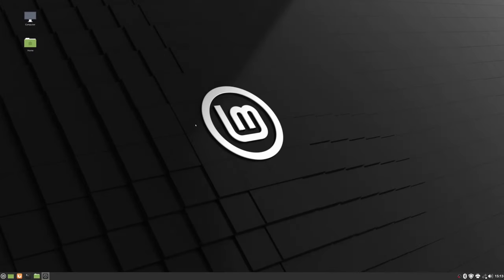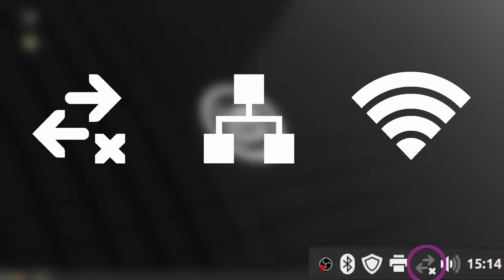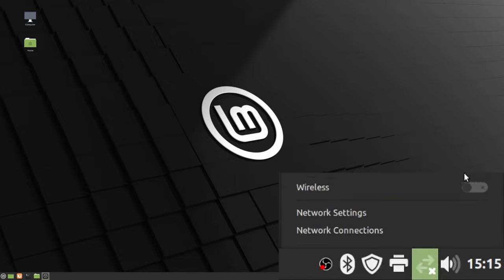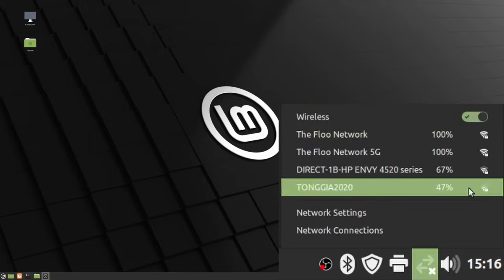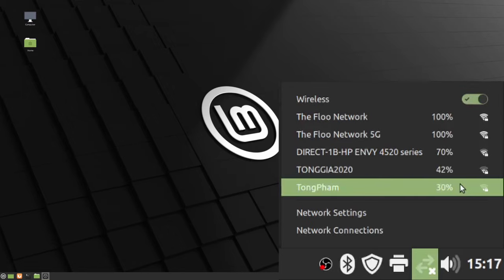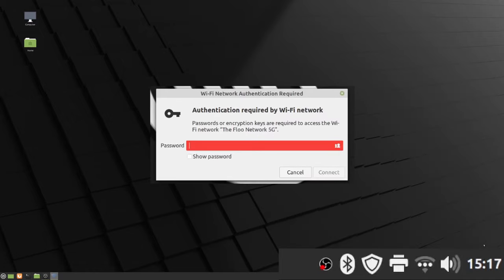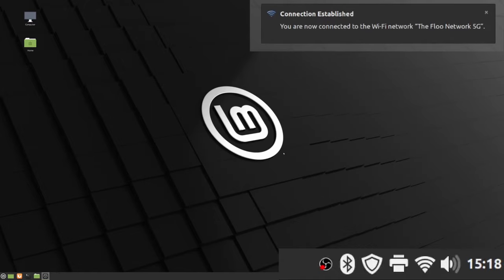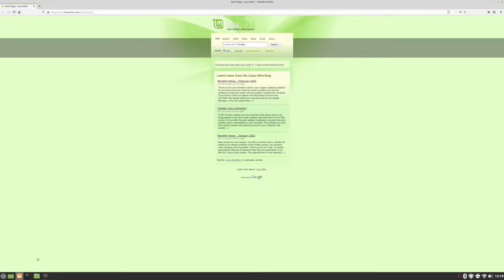Linux Mint 20 | Connecting to Wi-Fi